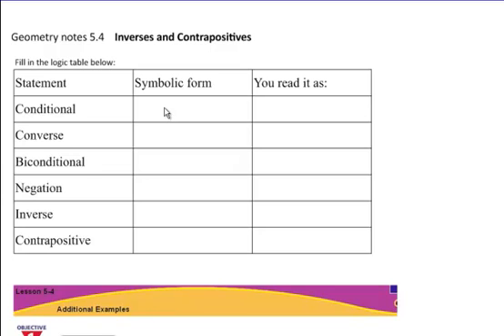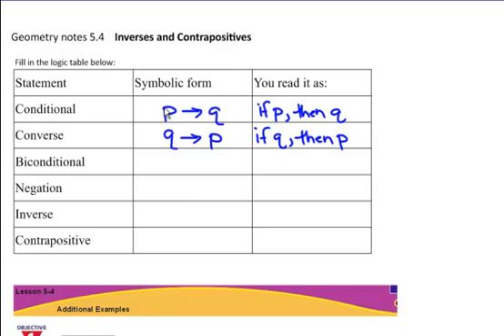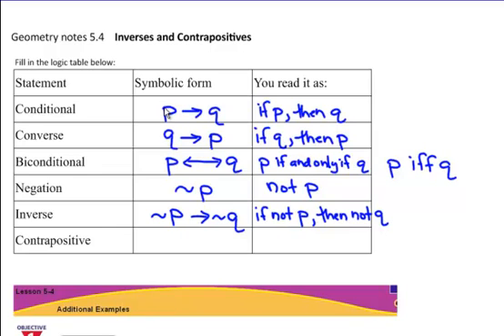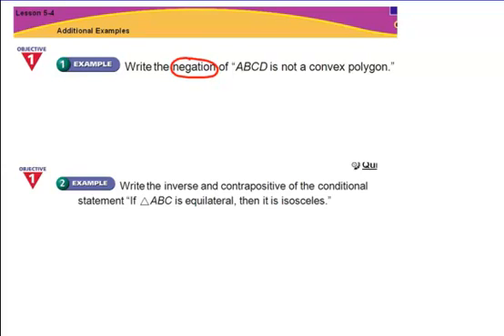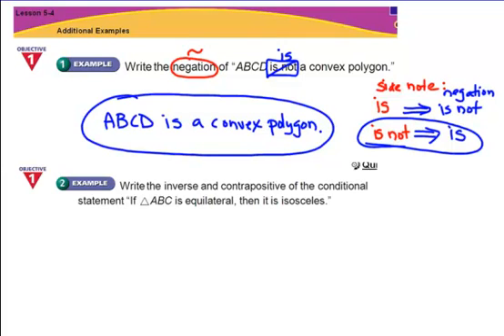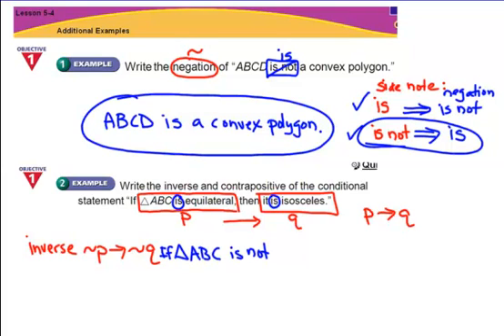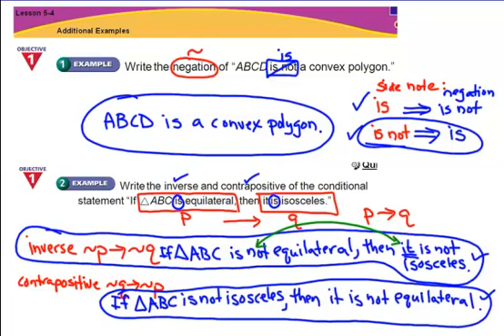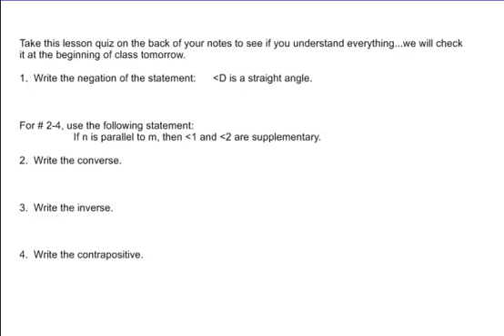Lesson 5-4 Inverses and Contrapositives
this lesson gives examples on how to use a conditional statement to write it's inverse and it's contrapositive statements.